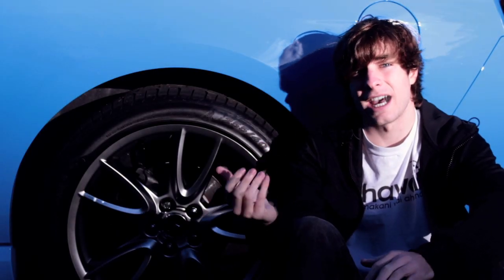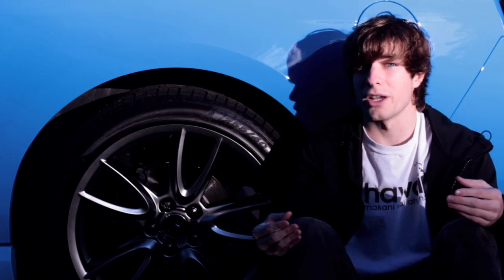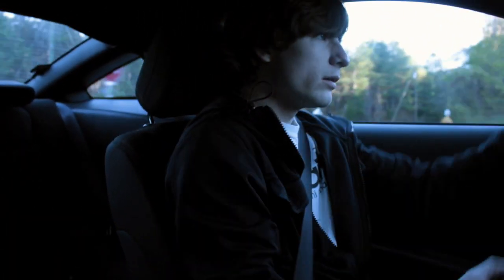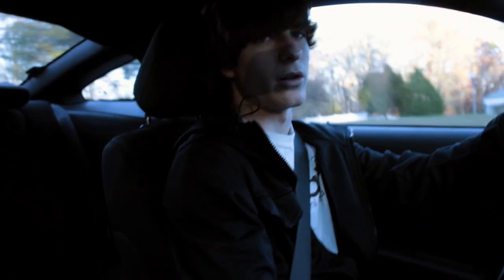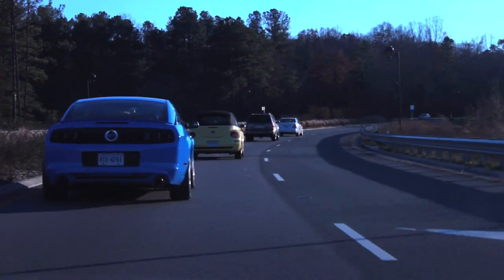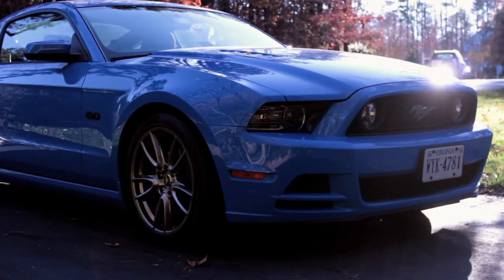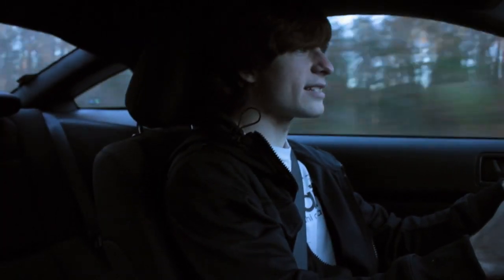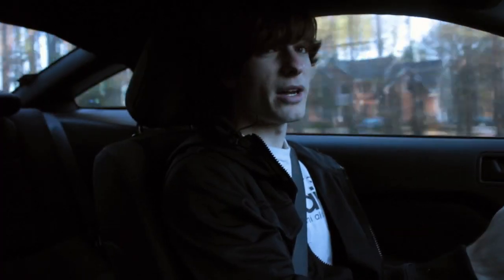Eibach Pro Kit Springs Review 2013 Mustang GT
On this video, I review the completion of making my car not a 4x4 truck.